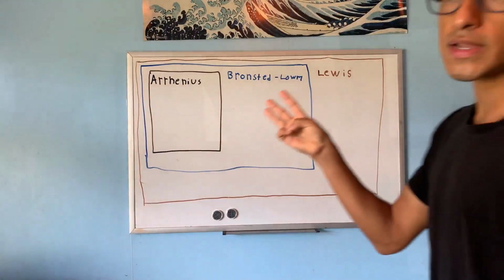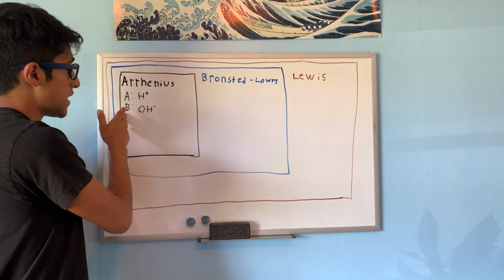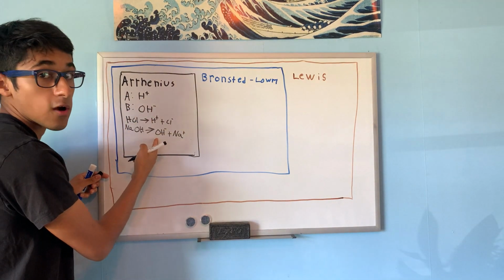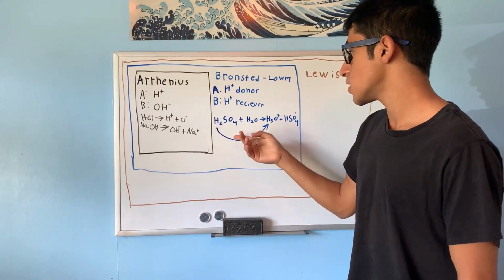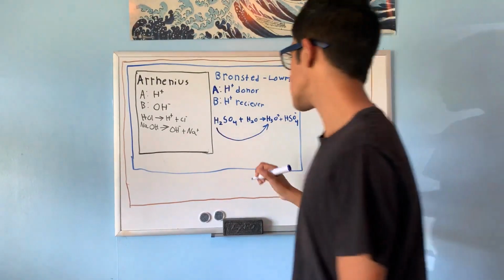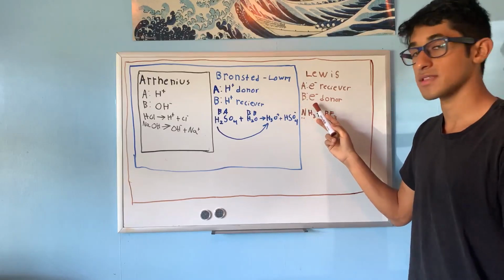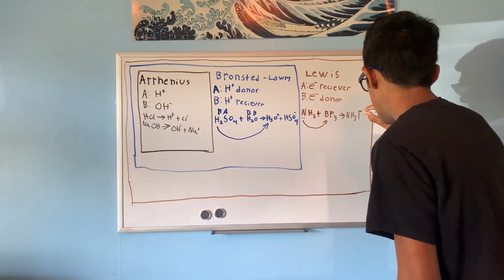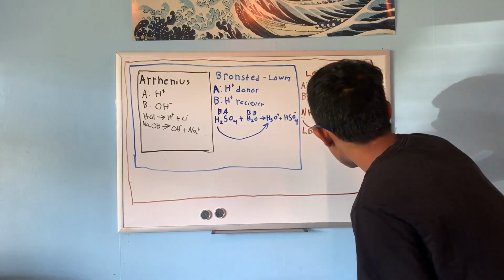Chemistry Made EZ 14.02 Definitions of Acids and Bases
Defining Acids in the following ways:
Arrhenius
Bronsted-Lowry
Lewis